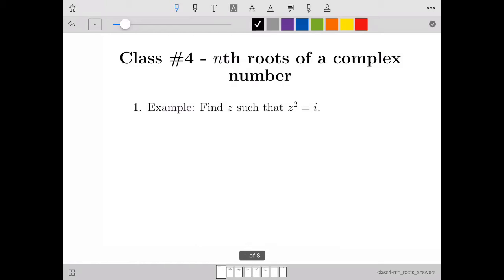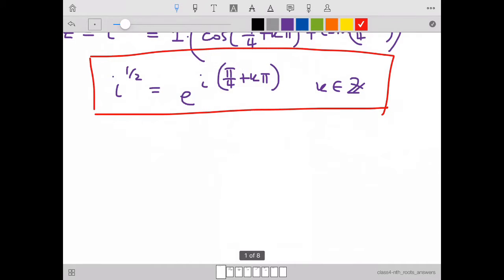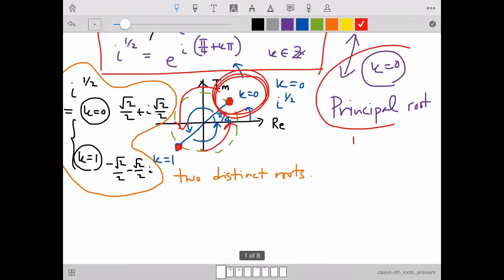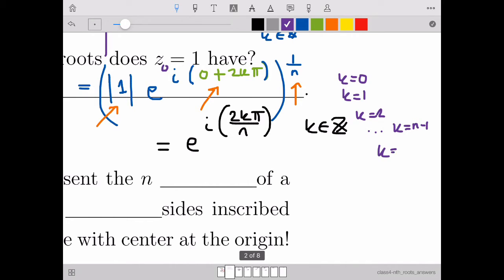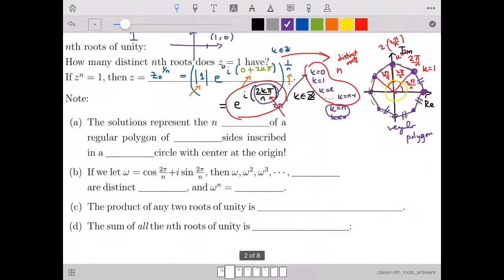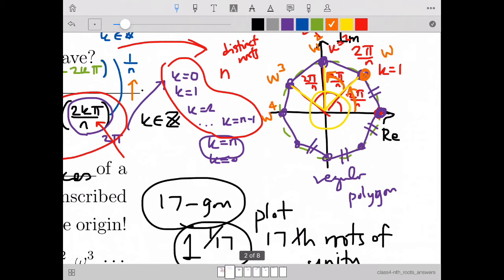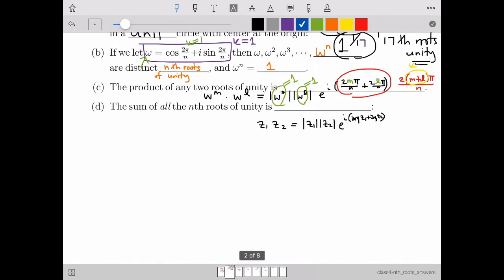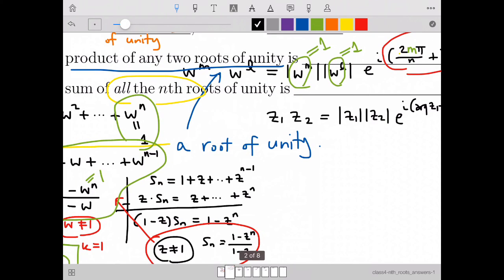Complex 1: Class #4 #1~#2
nth roots of unity